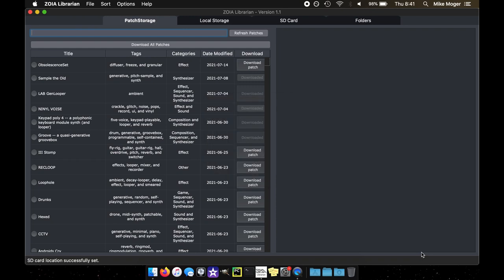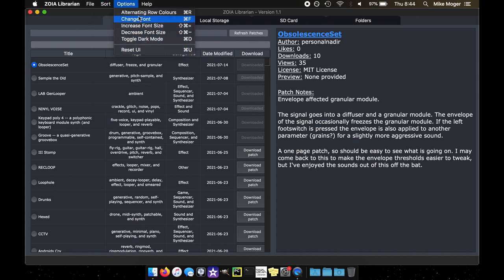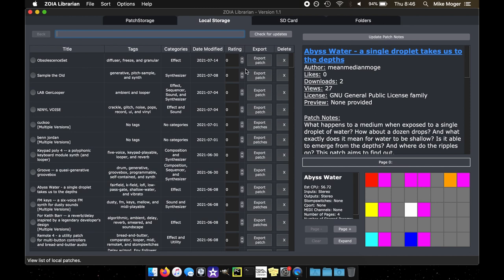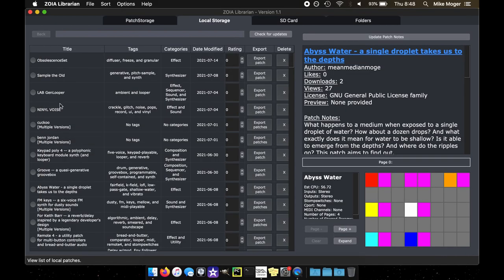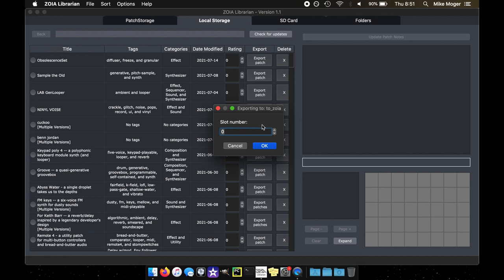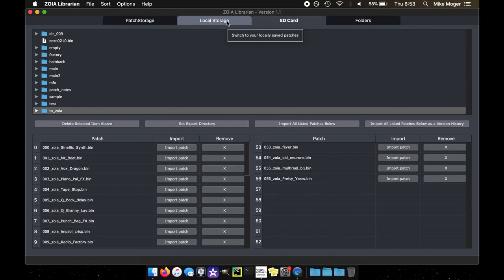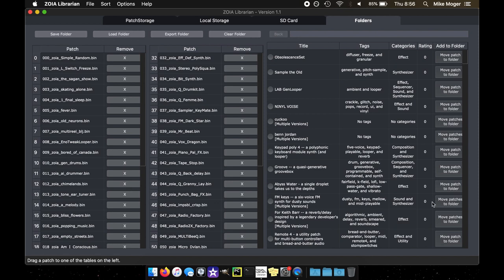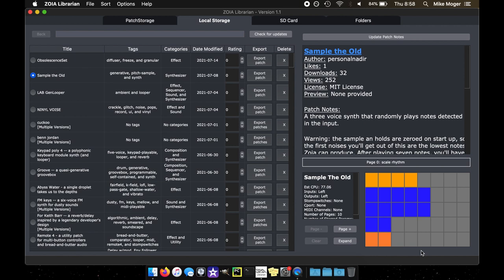ZOIA Librarian - Version 1.1 (Update)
Today we explore the first major update to the ZOIA Librarian app.

0:00 Introduction
0:40 General UI changes (shorter tab names)
0:58 Direct links to PatchStorage
1:51 Status display text
2:09 Toolbar shortcuts and organization
3:02 Rating patches from 0-5
3:54 Sort by rating
4:33 Initial load time for v1.1
4:55 Versioning the app properly to avoid issues at startup
5:22 Default sizes for the UI are vastly improved
5:45 Visualizer updates - more accurate and easier to navigate
6:46 Expander preview/sneak-peek (coming in version 1.2)
7:16 Exporting entire version histories at once
7:46 Pop-up messages are more informative
7:59 Individual versions no longer show the full filename
8:48 Setting the export directory (used for Local exports)
9:30 Exporting display shows folder location and defaults to the first empty slot
10:15 Avoid overflow onto the SD
11:07 Overwrite message says which patch will be removed
11:51 Import display says which patches failed to import
13:00 "Banks" terminology has been replaced with "Folders"
13:25 Similar sort of display updates about overwrites, moving patches, exporting, etc
14:08 Folder export will fill in blank slots with empty patches
15:11 Misc updates: make it easier to use
15:27 Bug fixes (see changelogs for full list)
15:50 Outstanding issues (see GitHub for full list)
16:04 What's to come: Patch Expander and Editor, iPad version
16:45 Thank you!!!